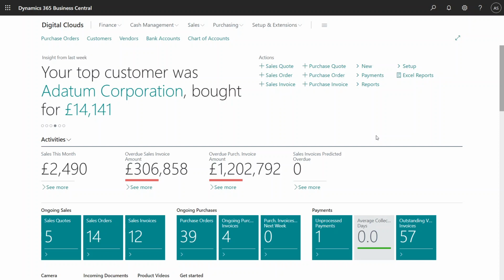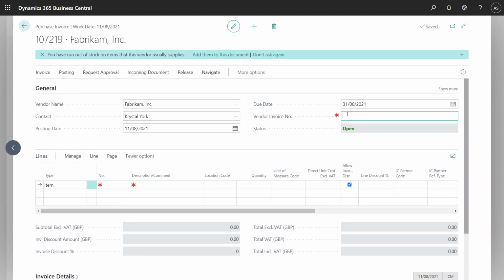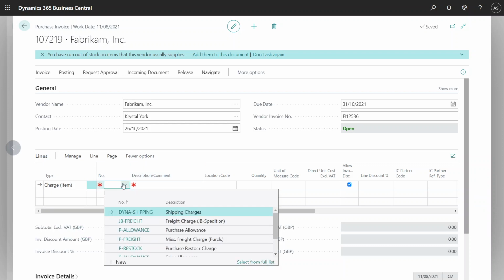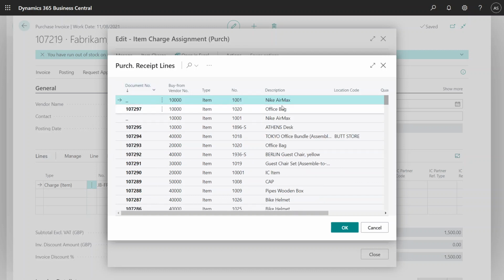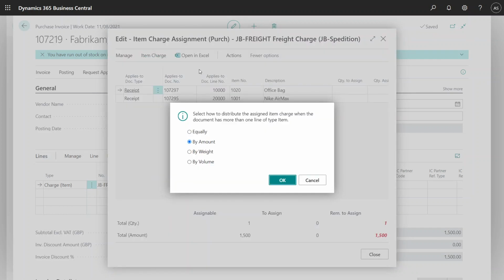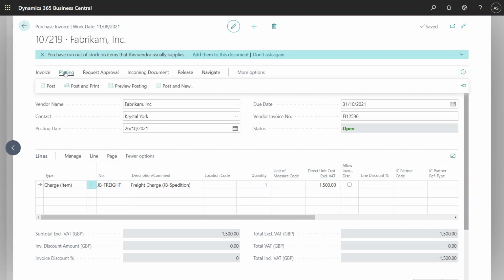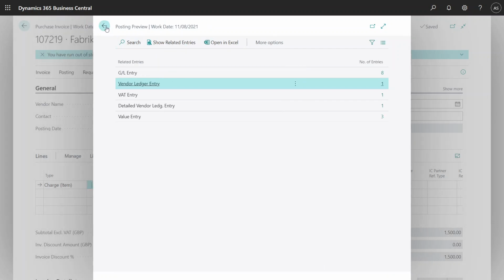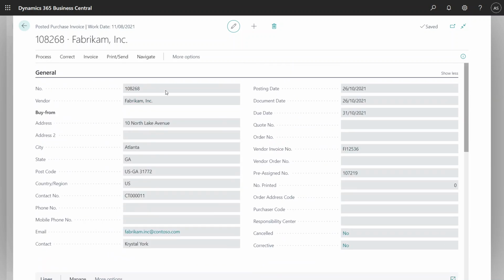How to manually create purchase invoices in Business Central? Part-03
How to manually create purchase invoices in Business Central?
Creating Purchase Invoice manually.
In this video, I will show you how to create and post a simple purchase invoice.
How to Charge against item in Purchase Invoice in Business Central?
Charge Item in Business Central.
Freight Charge pay in Business Central
Insurance charge pay in Business Central
Shipping Charges in Business Central
Sales Restock Charge in Business Central
Create Purchase Order & Invoice from Purchase Quote & Invoice in Business Central.
How to convert purchase quote into purchase order in Business Central ?
How to create Purchase Order in Business Central ?
How to create vendors in Business Central?
Creating Purchase Quote manually in Business Central
You can always search for purchase quote in the system and find the list of purchase quotes.
When you have evaluated the fields on your purchase quote, you can print it and send it to your vendor.
Sending Request to Vendors in Business Central
Sending Purchase Quotes to vendors in Business Central
How to Create a Customer in Business Central ?
how to create a new Customer in Business Central ?
Microsoft Dynamics 365 Business Central / Nav
Customer Details
Configure New Customer in Business Central .
Duplicate Customers merge in Business Central.
Microsoft Dynamics 365 Business Central 2021
NAV